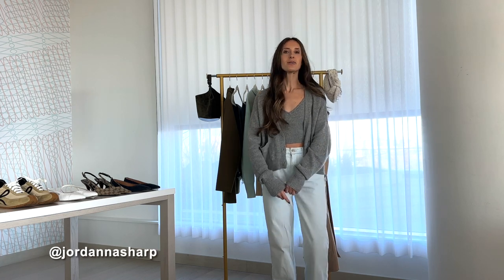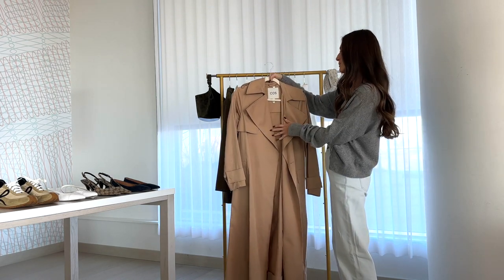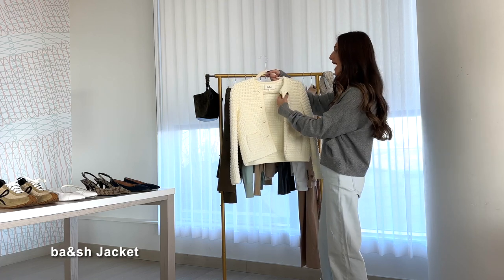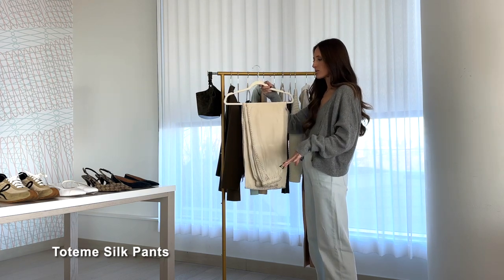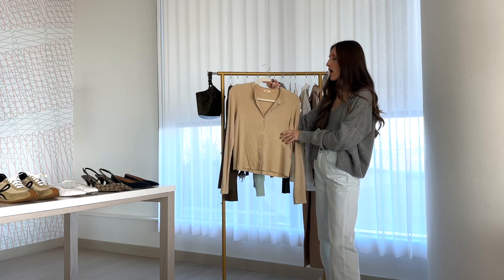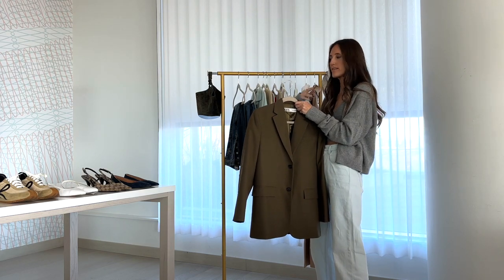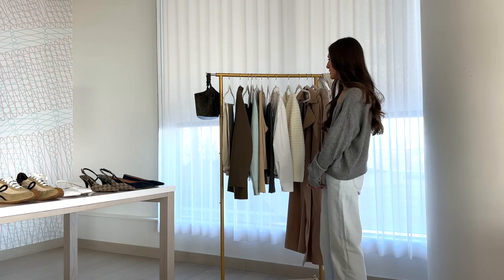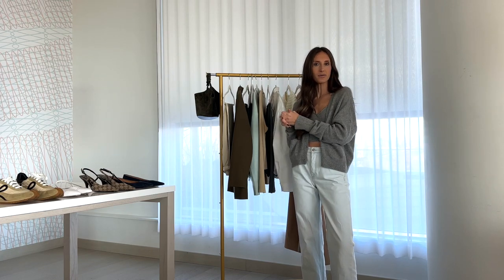Episode 6: Closet Staples for Spring